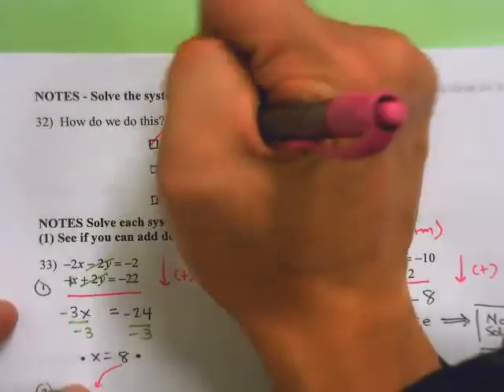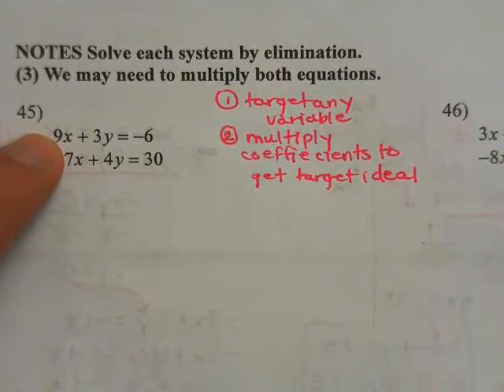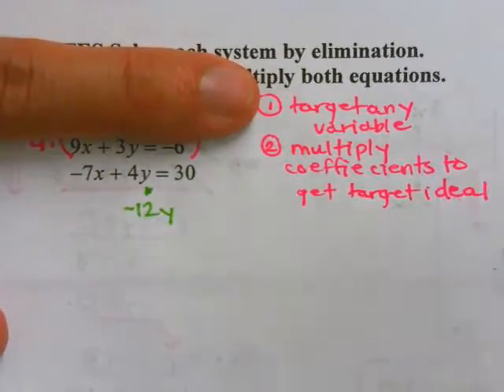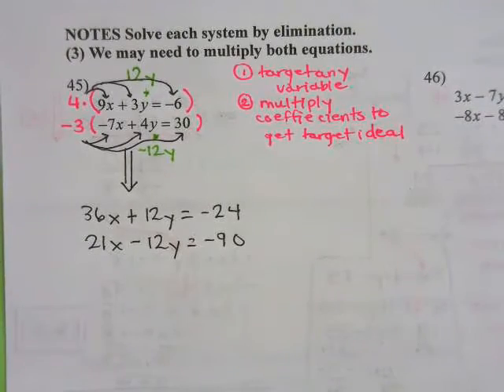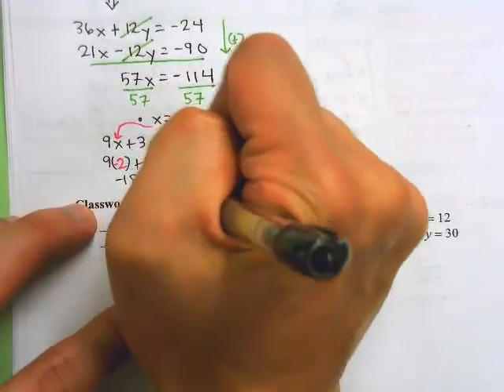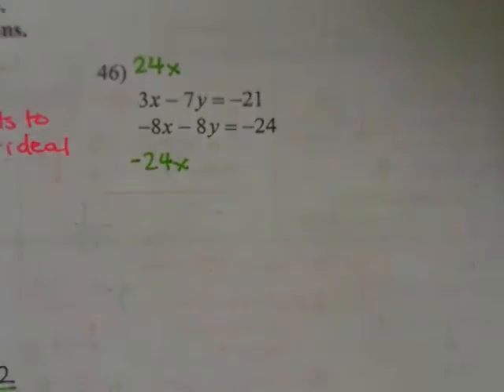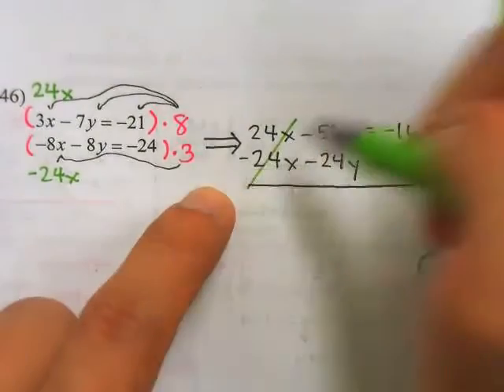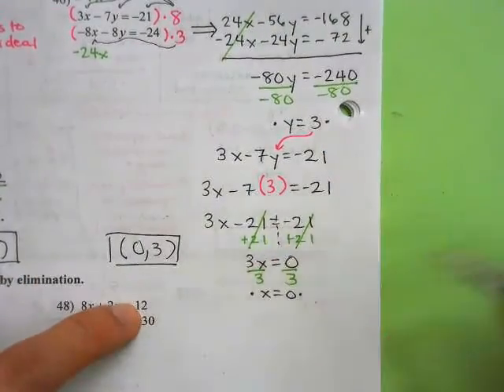Algebra 1 Lesson 16 Systems of Linear Equations 9